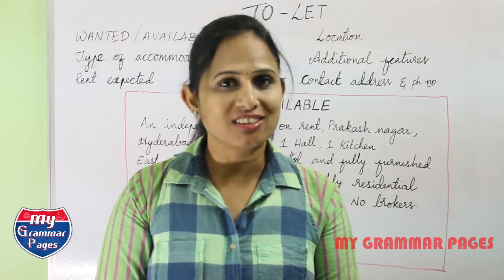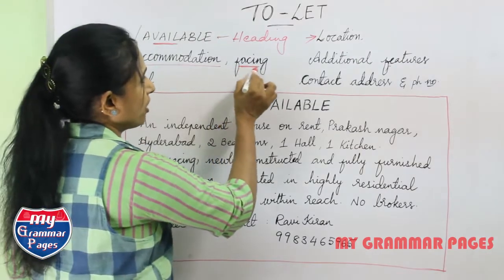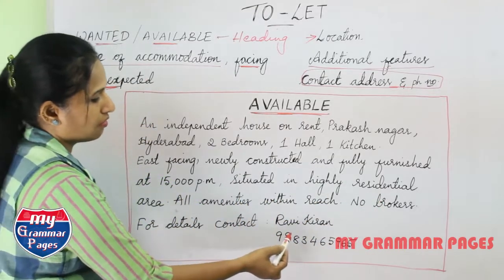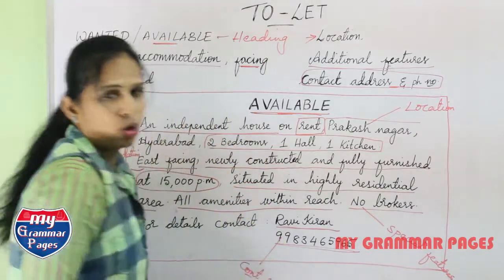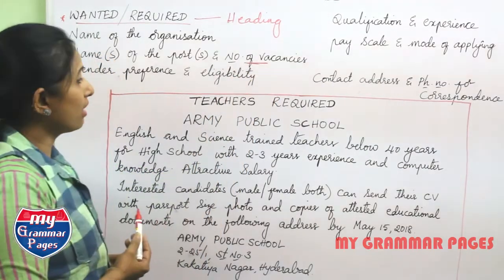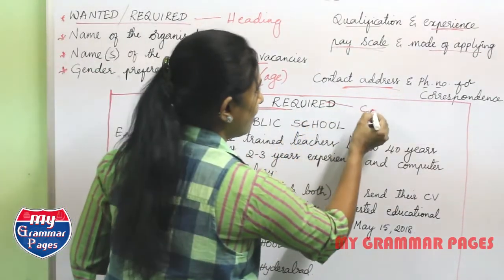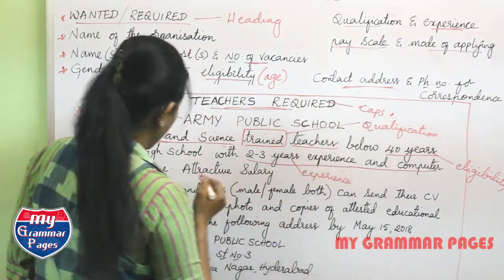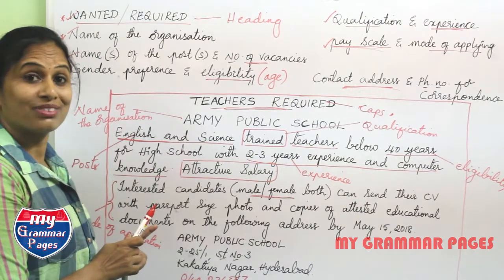How to Write Classifieds on TO-LET & Job Vacancies | My Grammar Pages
How to Write Classifieds on TO-LET & Job Vacancies .
If you are searching for to let advertisement Definition, Format, and Examples in English Grammar for students fo class 9, 10, 11, 12 CBSE. This is the right place for you to cover all classified advertisement format and examples ask in the exam.

Classifieds are the shortest advertisements in the newspapers. This class explains the format of to-let and job vacancy classifieds in detail.